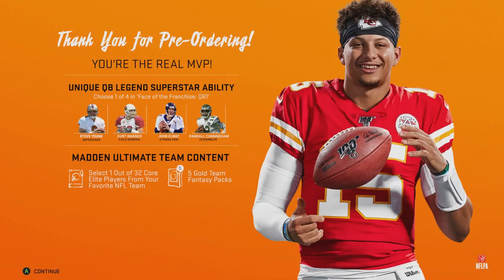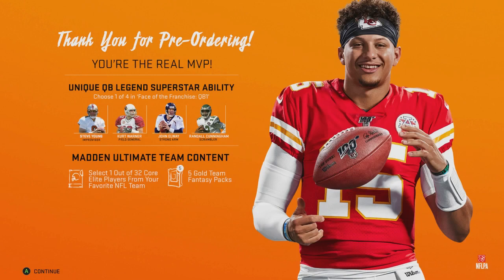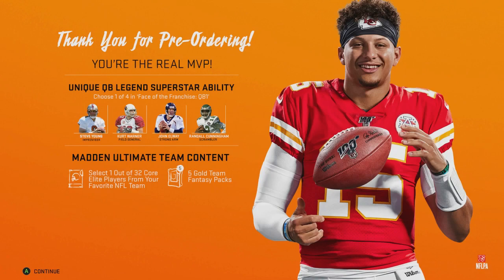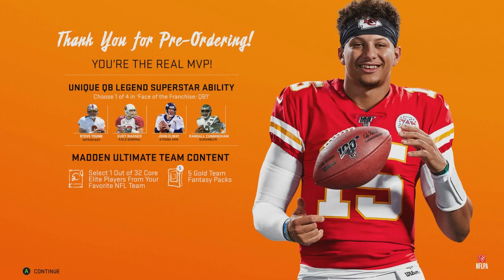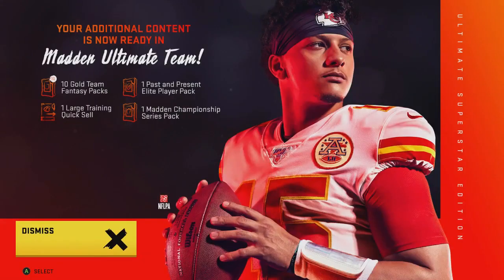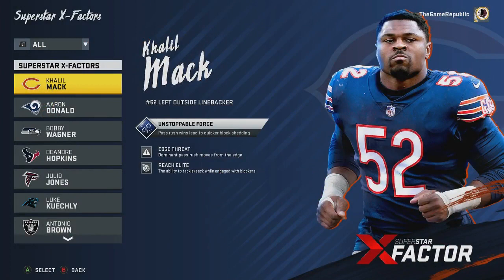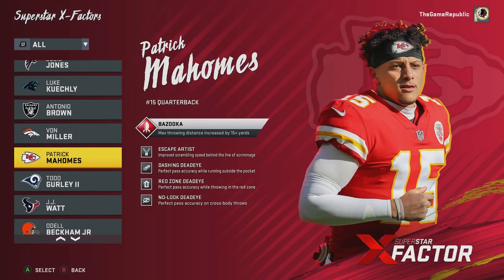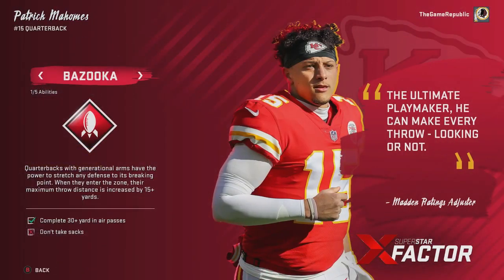Madden 20 - How To Get Your Special Content & Pre-Order Bonuses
In this video I will show you how to get your bonus content and pre-order special features for Madden 20. Below is what each edition should include:

Madden 20 Standard Edition:
-5 gold team fantasy packs
-1 out of 32 core elite players from your favorite NFL team (MUT)
-1 unique superstar ability for your created player (fotf qb1)

Madden 20 Superstar Edition:
-7 gold team fantasy packs
-1 out of 32 core elite players from your favorite NFL team (MUT)
-1 unique superstar ability for your created player (fotf qb1)
-1 small training quick sell pack (MUT)

Madden 20 Ultimate Superstar Edition:
-3-day early access
-15 gold team fantasy packs
-1 out of 32 core elite players from your favorite NFL team (MUT)
-1 large training quick sell pack (MUT)
-1 past and present elite player pack
-1 madden championship series pack in ultimate team
-1 unique superstar ability for your created player (fotf qb1)